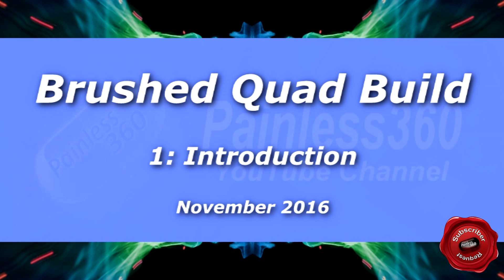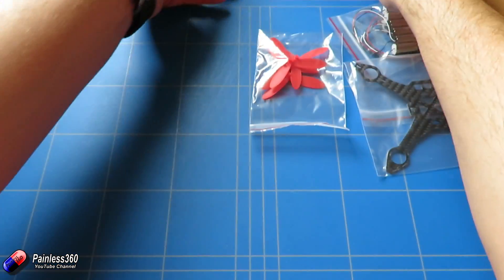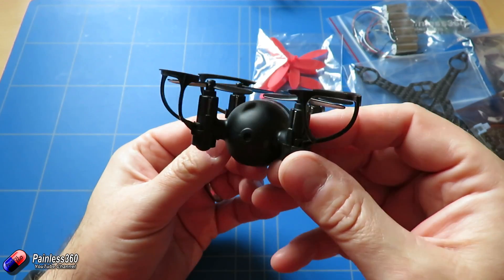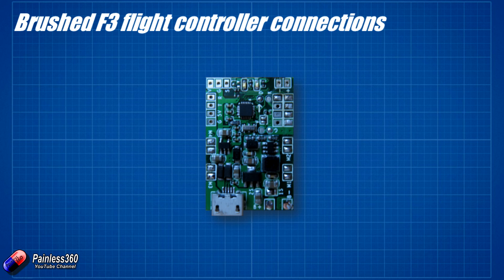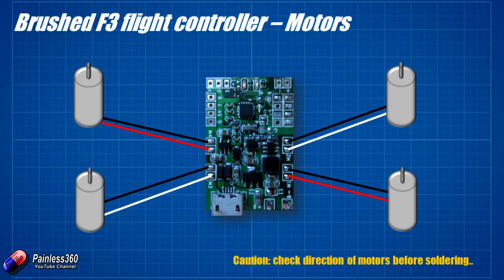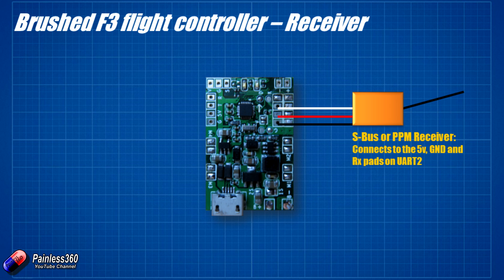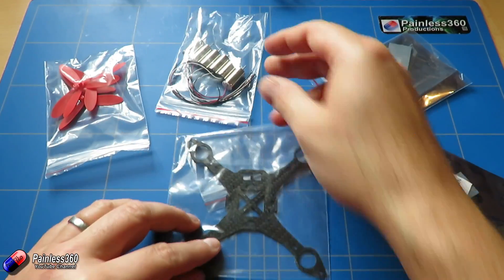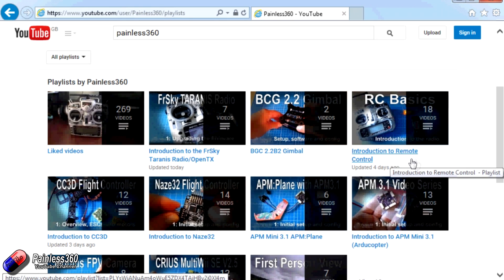(1/1) Building a Brushed FPV Mini Quad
Happy flying!